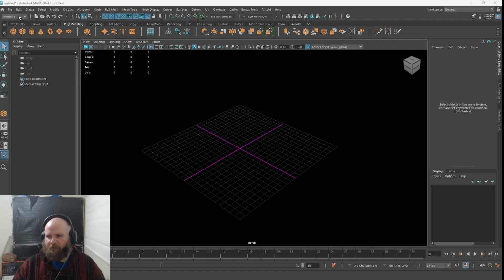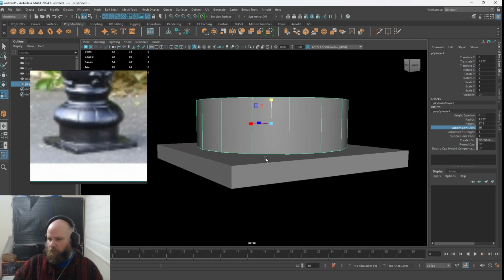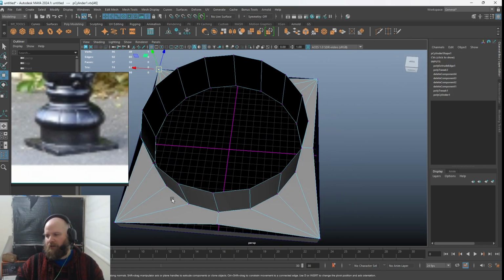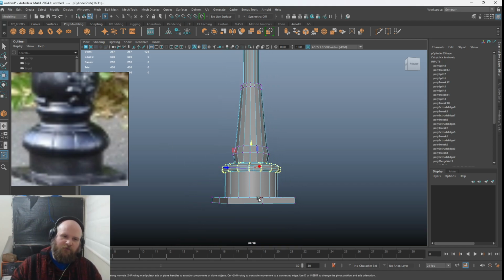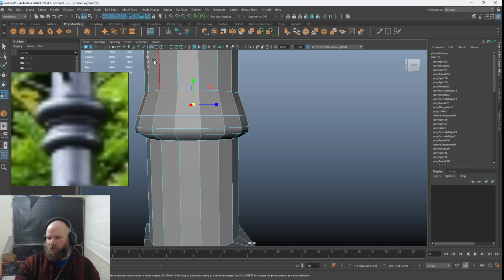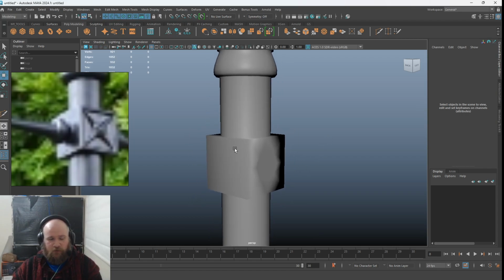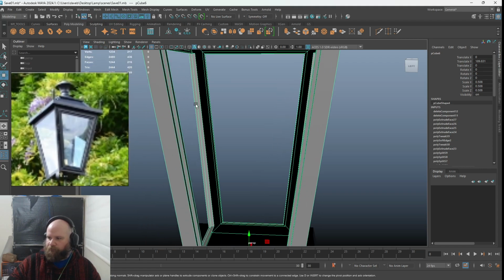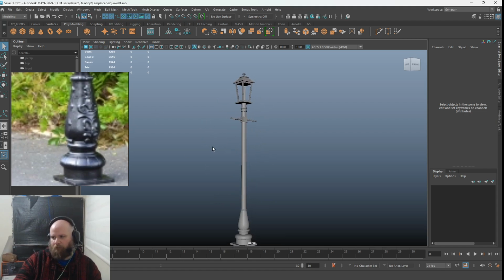Session 1: Making the Oil Lamp